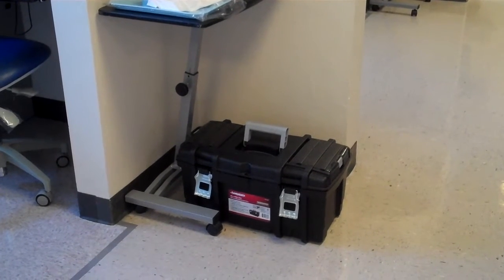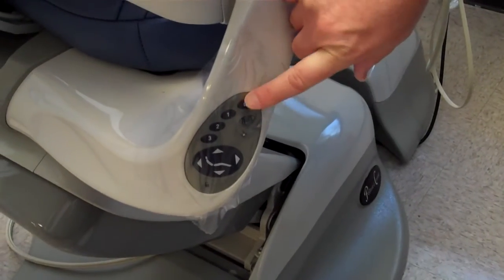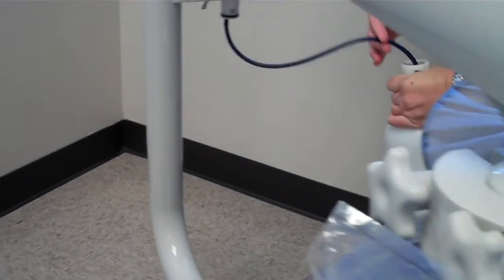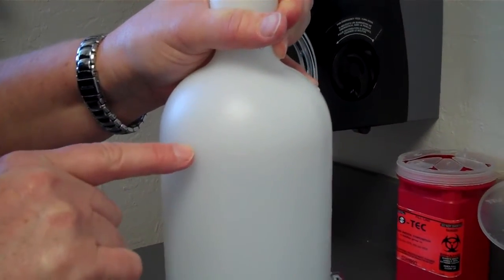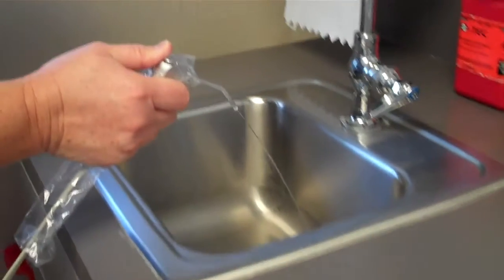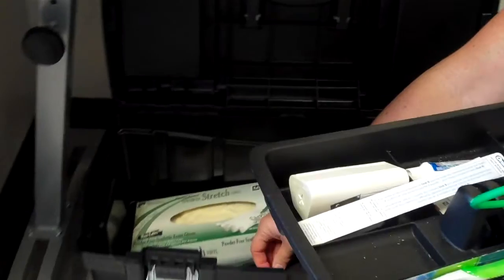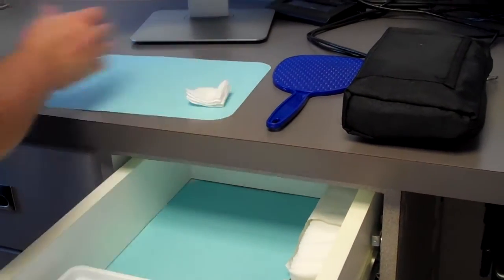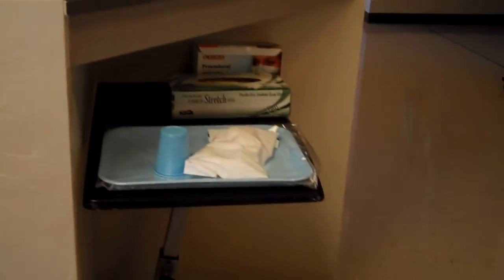Clinic Start up